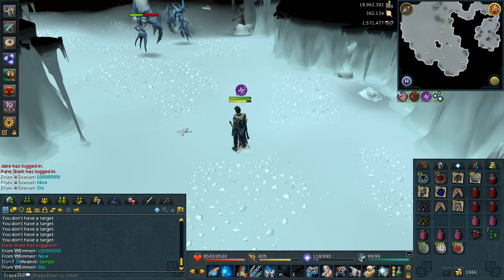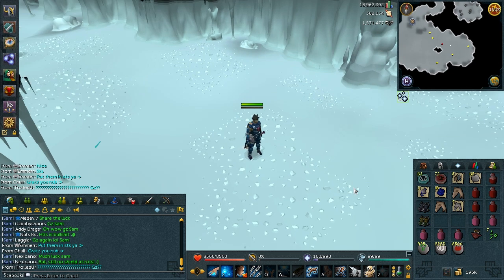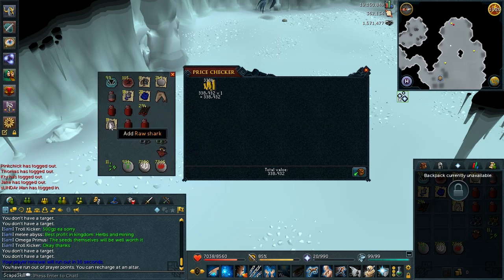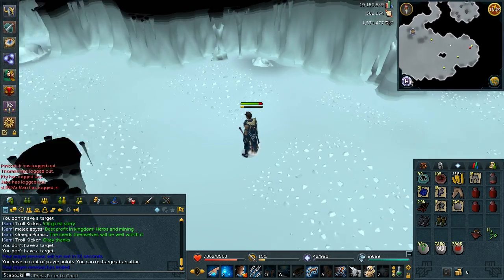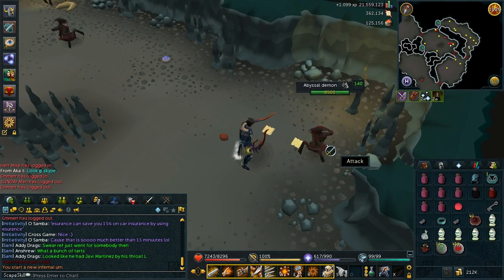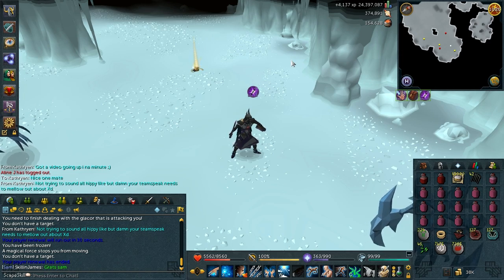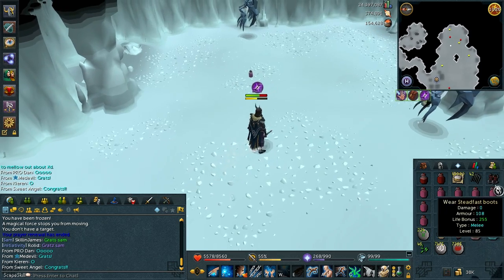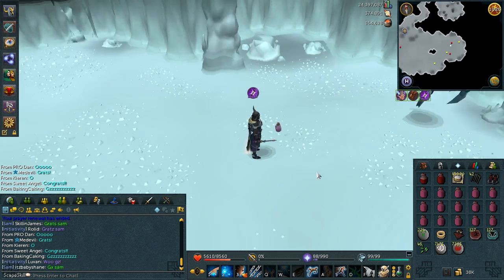Surge To Seismics - Episode 1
This series will see me tackle the toughest bosses to make a high valued drop tab which will go towards purchasing the Seismic Wand and Singularity.

I genuinely can't wait to see what the drop tab will look like at the end of this so make sure you stay tuned and subscribed to keep up to date with how my progress is going!

Don't forget to throw in a like if you want to see these episodes be uploaded faster!